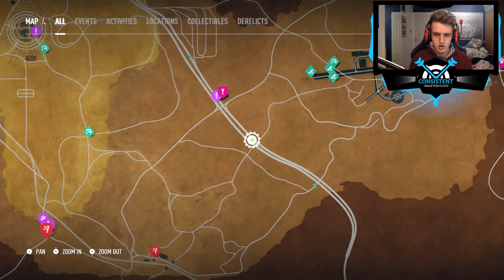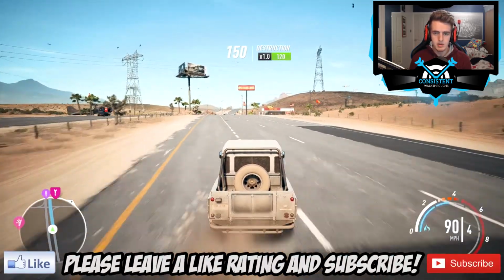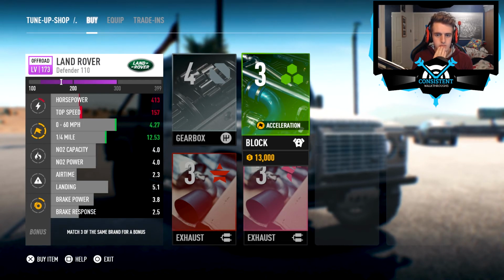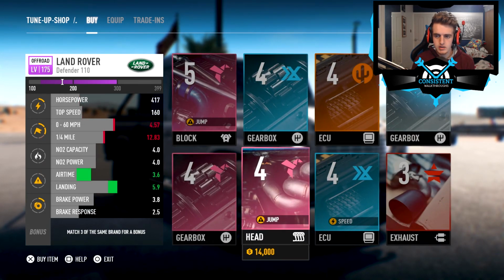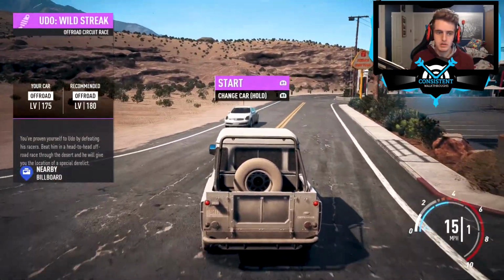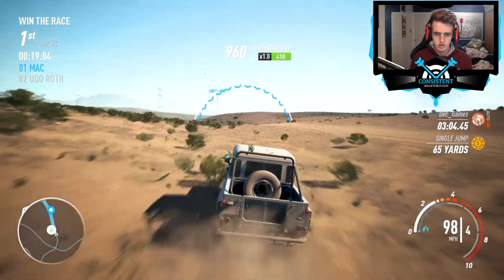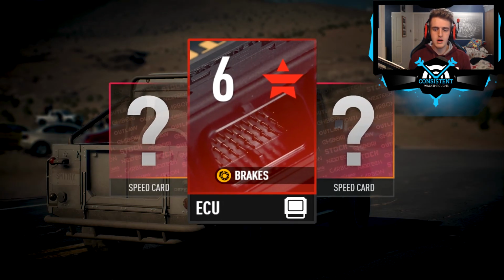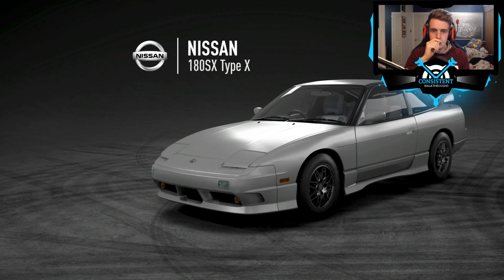RACING THE BOSS! (Need For Speed Payback Gameplay Walkthrough Part 9 | PS4 Pro)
Need For Speed Payback Campaign Gameplay Walkthrough. NFS 2017 On Playstation 4 Pro. Need For Speed Pay Back Campaign Story Xbox One / PS4 Pro Playthrough Let's Play Guide Review Includes NFS 2017 Funny Moments. Today, I bring to you my "NFS Payback Campaign" Playstation 4 Pro Gameplay Walkthrough Part 9 "RACING THE BOSS". I share my Need For Speed Payback Gameplay Review, First Impressions, Tips, Guide and MORE in my NFS 17 Walkthrough on the Playstation 4. What are your thoughts about today's video? Thanks.

▶ TITLE ◀

▶ VIDEO INFORMATION ◀

What is "Need For Speed Payback" -

Need for Speed, one of the world's bestselling video game franchises, returns with a vengeance in the new action-driving blockbuster Need for Speed Payback.

Set in the underworld of Fortune Valley, you and your crew are reunited by a search for vengeance against The House, a nefarious cartel that rules the city's casinos, criminals, and cops. In this corrupt gambler's paradise, the stakes are high and The House always wins. Play a variety of challenges and events as Tyler, the Racer; Mac, the Showman; and Jess, the Wheelman. Each driver must take on races, missions, and challenges to earn the respect of the Valley's underground and compete in the ultimate race to finally take down The House.

▶ SOURCE ◀

▶ MUSIC ◀